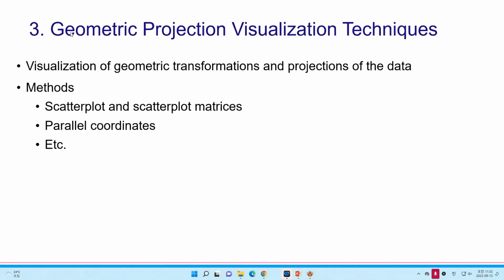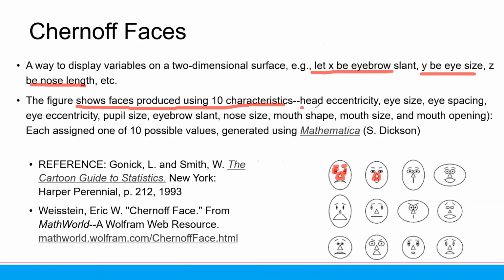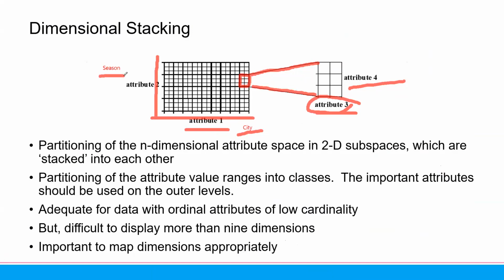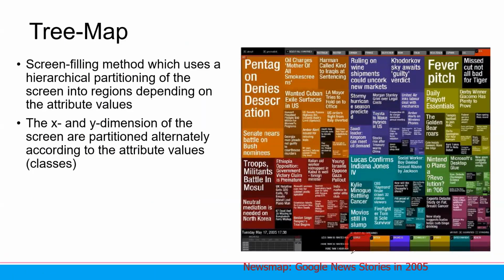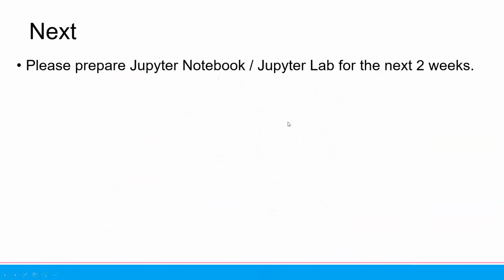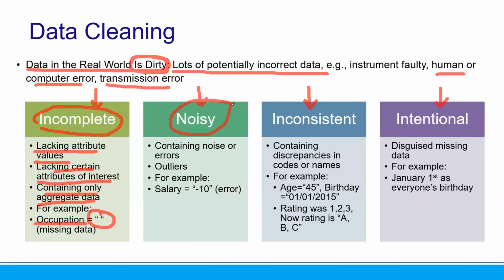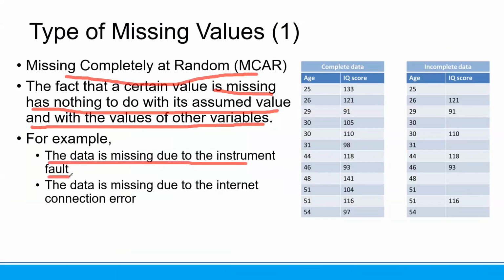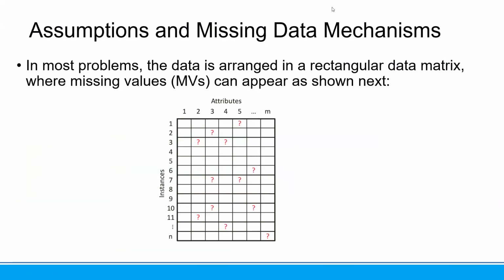20220913 - Data Mining and Applications (B) - Data Visualization + Preprocessing (1)